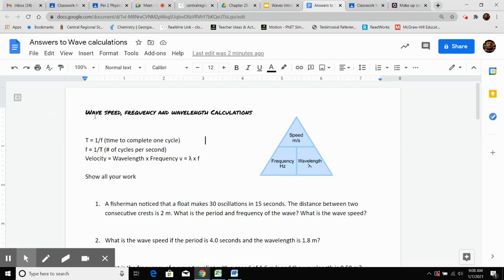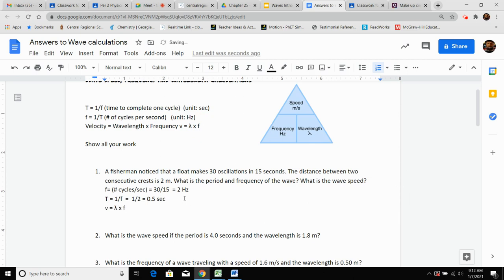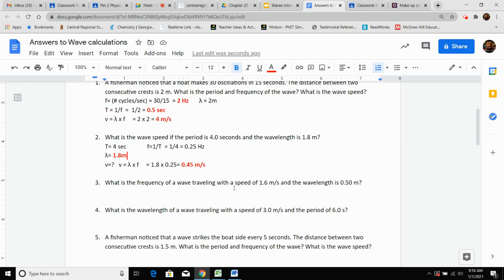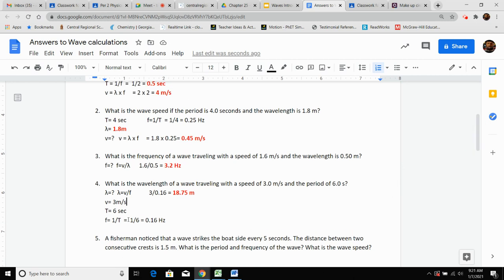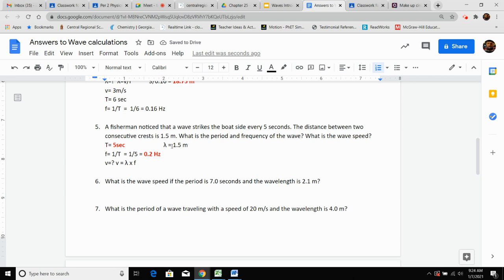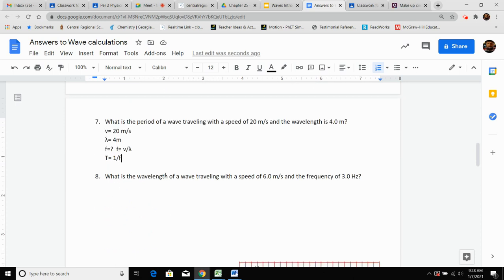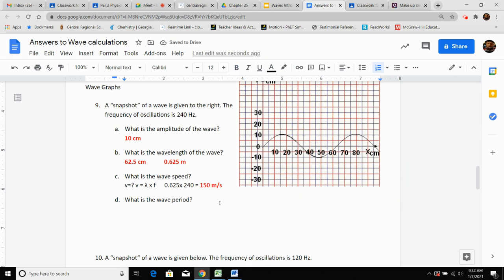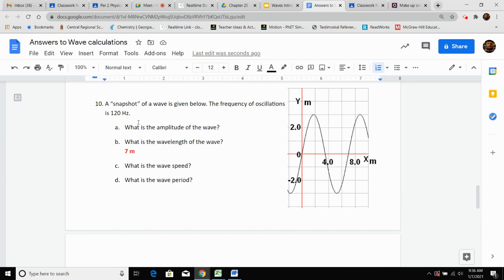How to calculate for wave speed, frequency, and wavelength